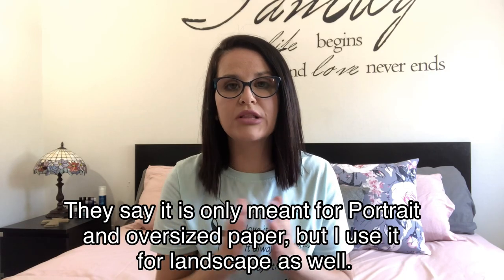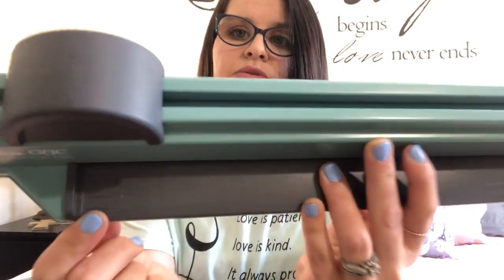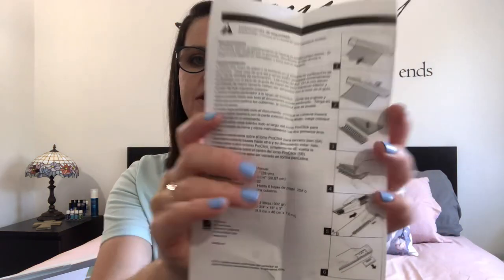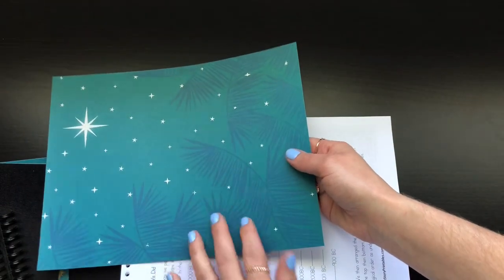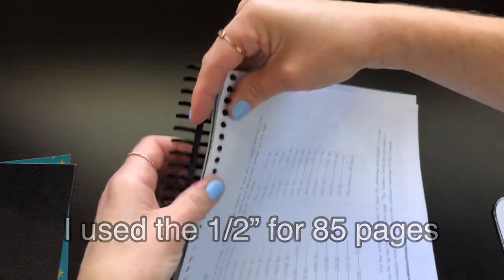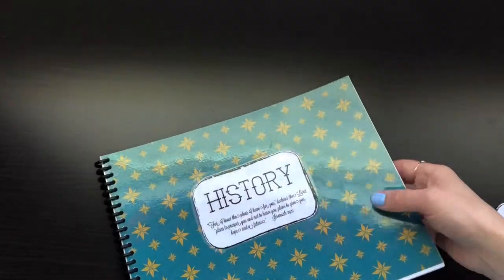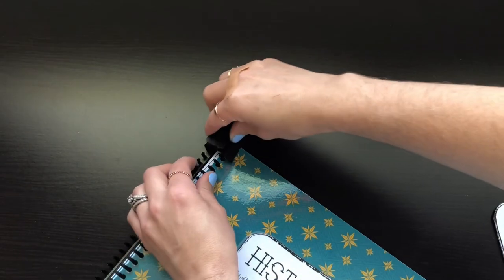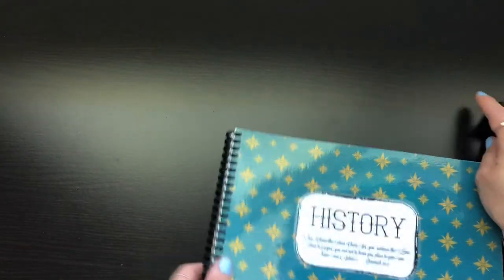How I use my Proclick Binding | Homeschool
In this video, I show you how I use my Proclick Binding Machine. I also show you the different sizes of proclick binding.

Swingline GBC Proclick
GBC White 5/8" Proclick Spines 110 pages (portrait)
GBC Black 5/16" Proclick Spines 45 pages (portrait)
GBC Black 1/2" Proclick Spines 85 pages (portrait)
Swingline Laminator
Swingline GBC Thermal Laminating Sheets 200 count
Paper Cutter